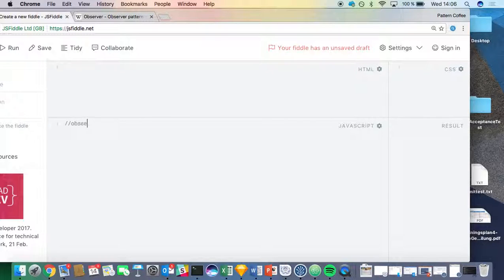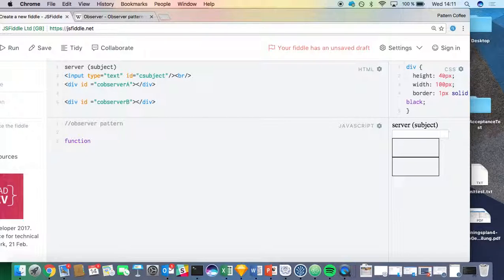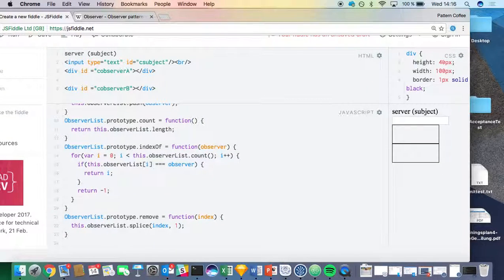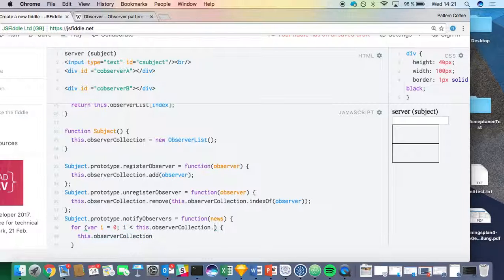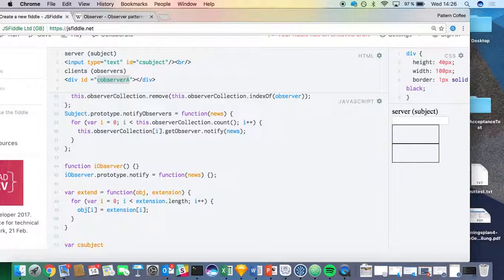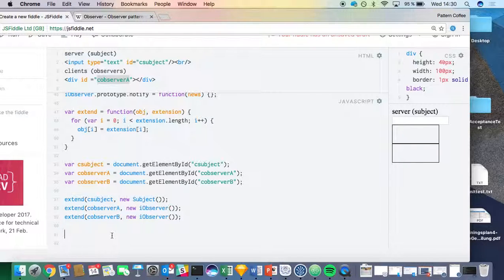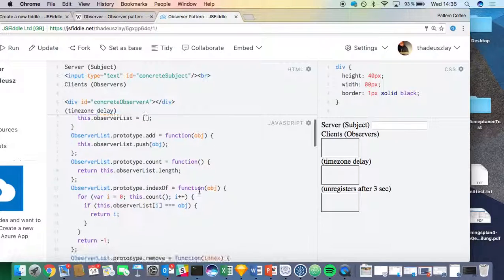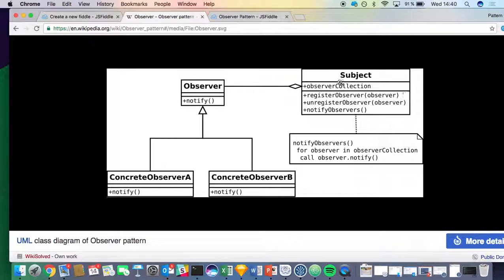patternCoffee: Observer Pattern 2016-12-14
Pattern coffee is a small get together where we talk about various design patterns.